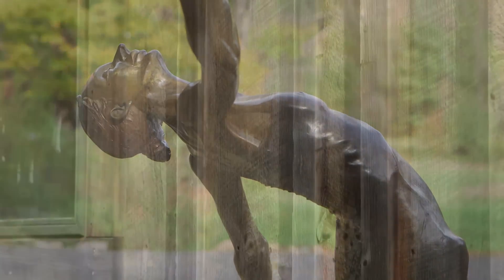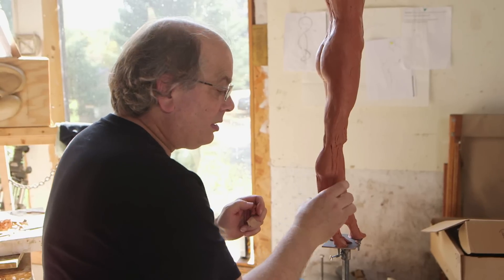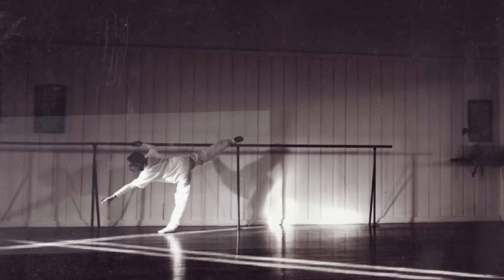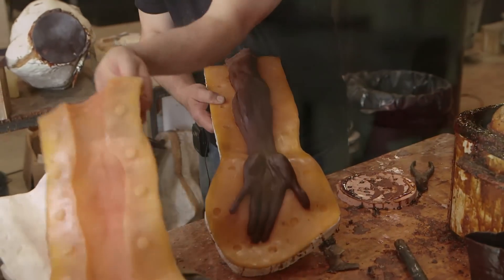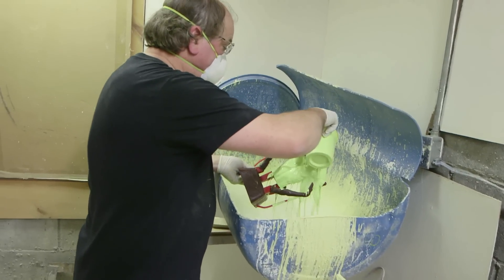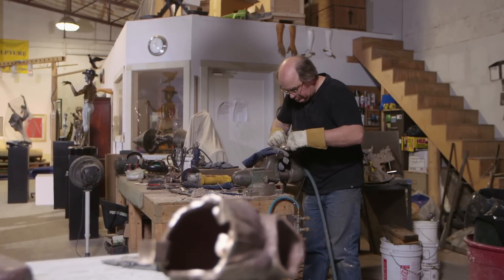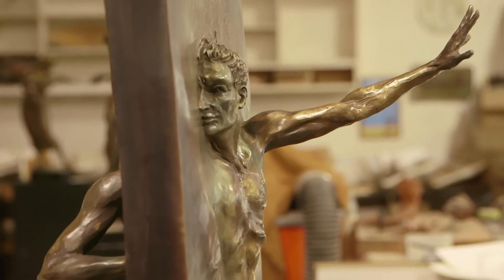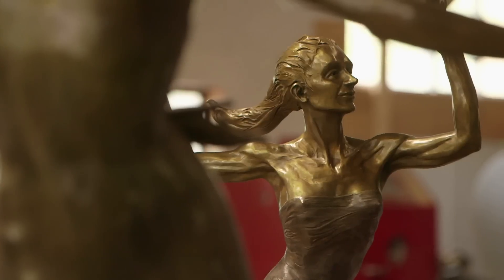Sculptor Andrew DeVries | AHA! A House for Arts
Andrew DeVries explores the human form in motion in his sculptures.